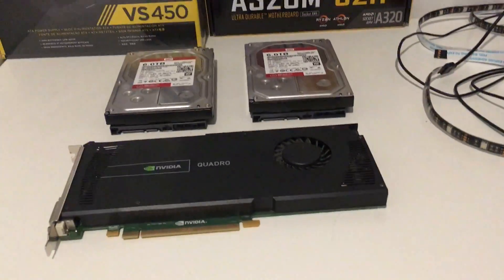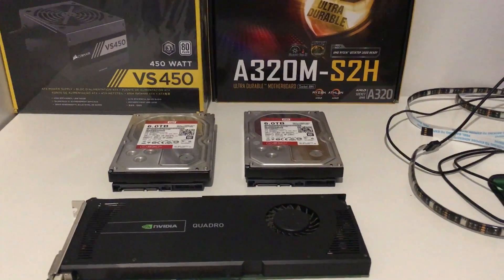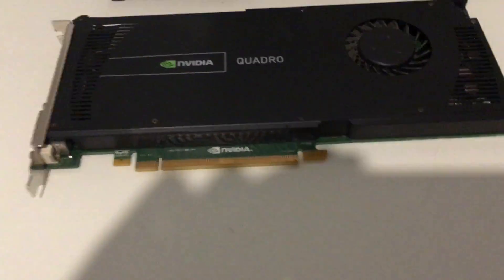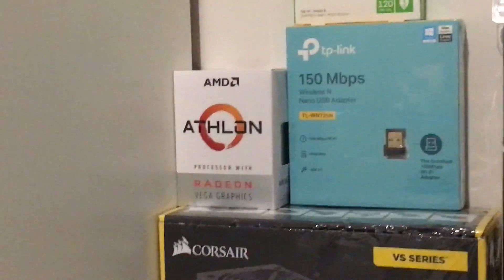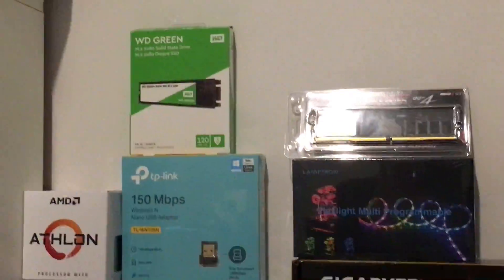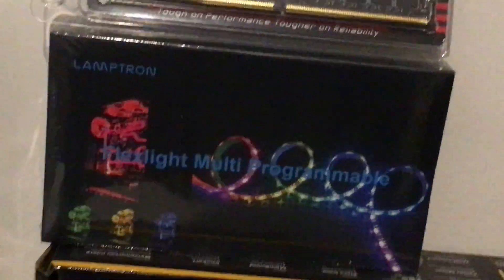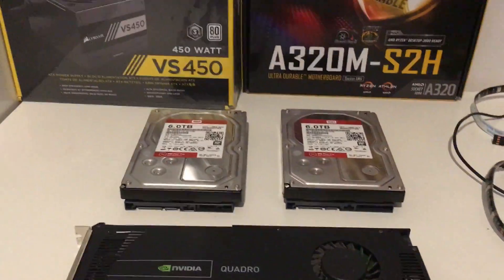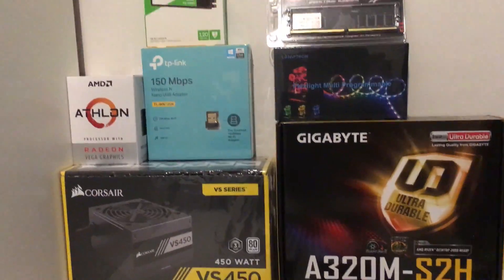My PC parts!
Hey guys i bought my pc parts today, i know it isn't the best but i just want it to run and then ill upgrade it and after i will buy a gaming pc if i want to, anyway all i have left to buy is a monitor and i am ready to game lmao